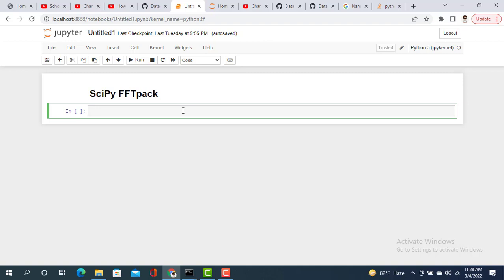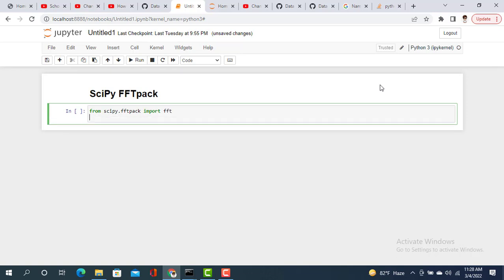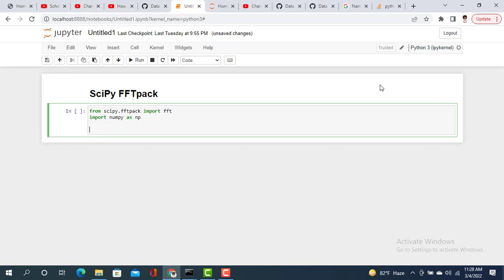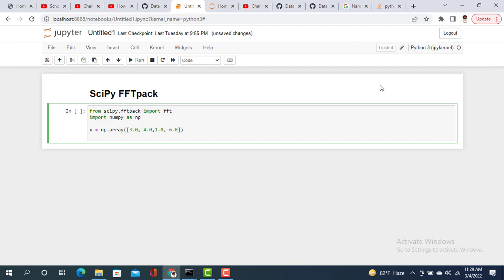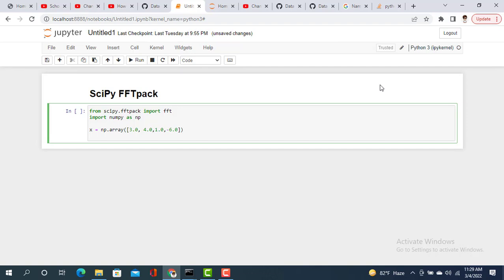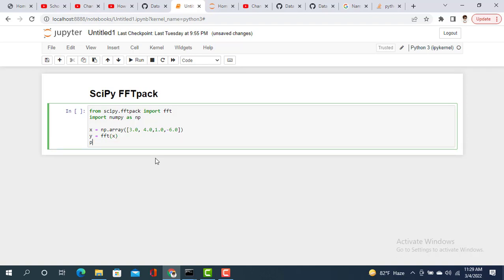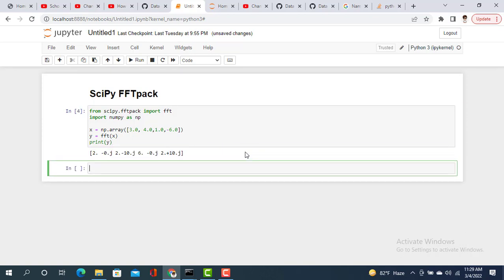Fast Fourier Transformation Explained Uisng SciPY | SciPy FFTpack | SciPy Tutorial - 4